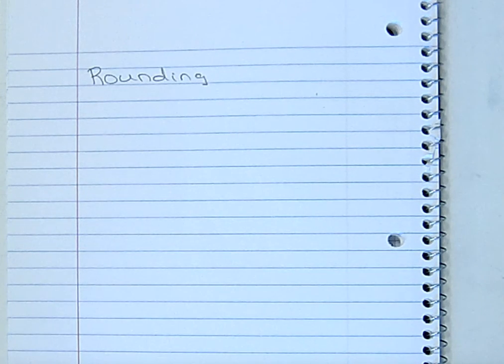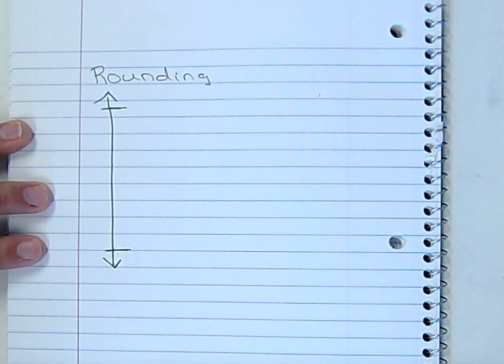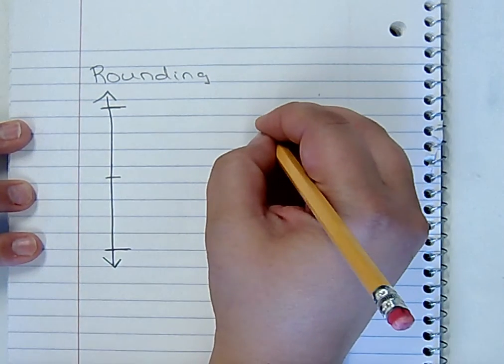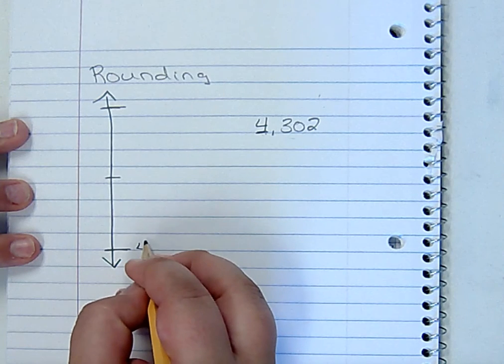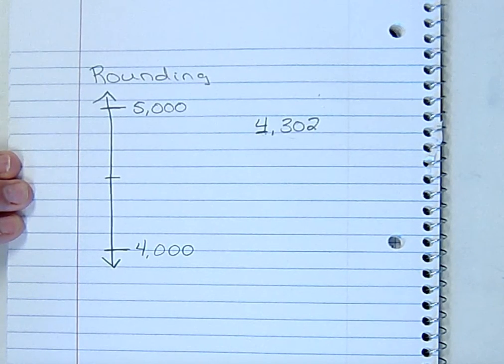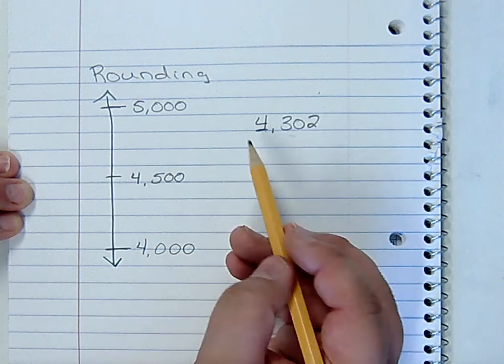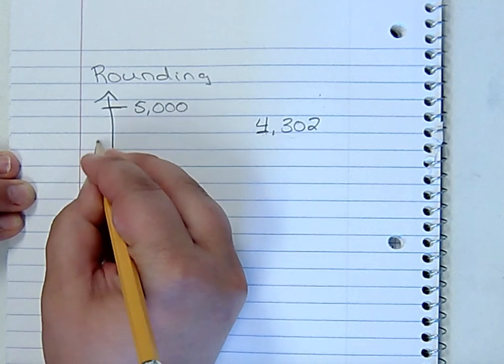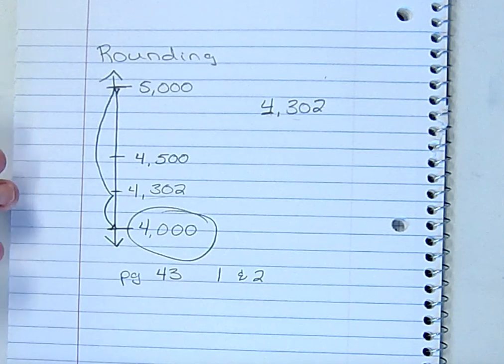Homework Help Rounding with a Vertical Number Line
How to round using a vertical number line